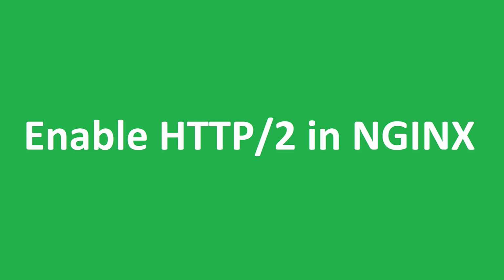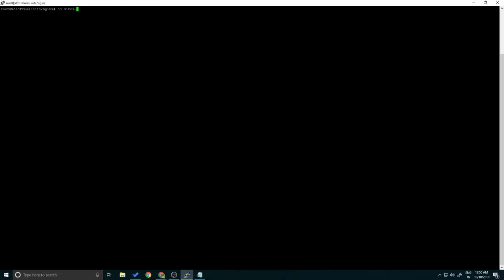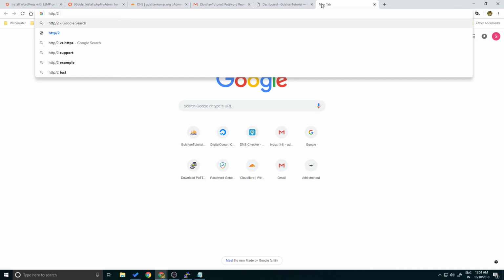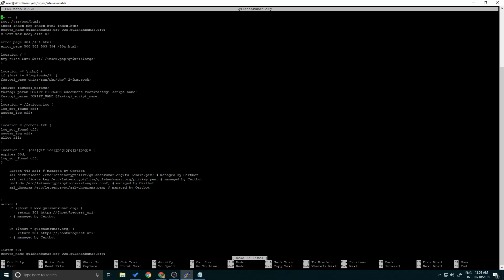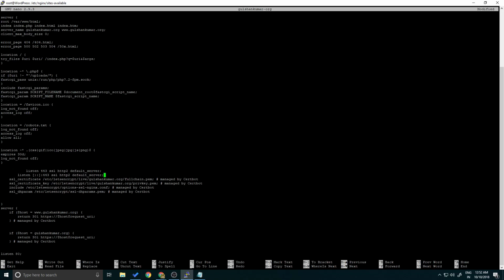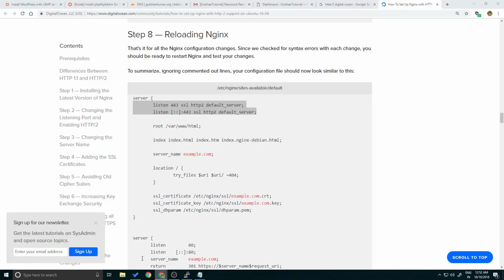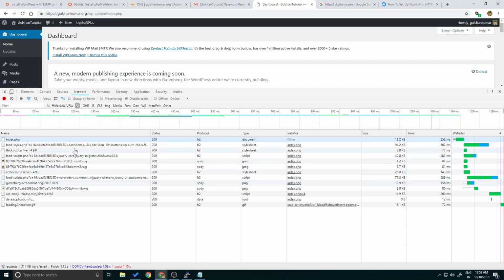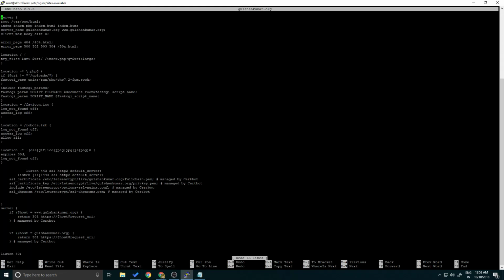Enable HTTP/2 Support with NGINX on Ubuntu 18.04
Learn how to enable HTTP/2 with NGINX in just 1 minute.

🕘 Timestamps
0:01 Intro
0:29 Forwarding Configuration
2:56 Receiving Configuration

📚 Useful Resources

I'll reply within 8 hours.  Good luck on your online journey. 🚀